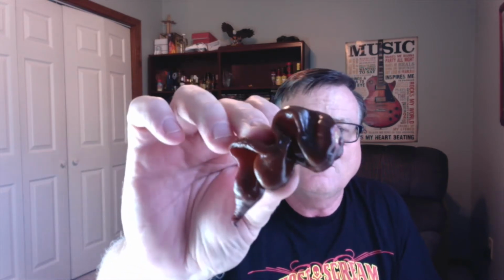Sherwood's "Trinidad Scorpion Butch T x Congo Brown" Super Hot Pod Review for Tony Sherwood